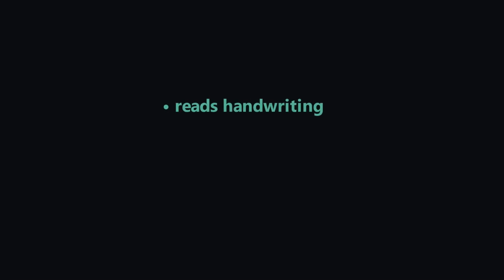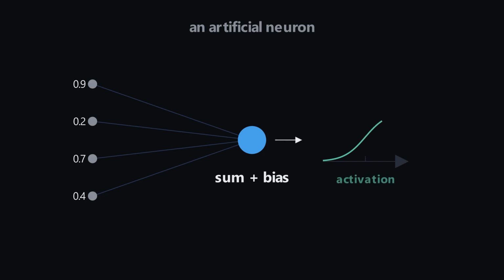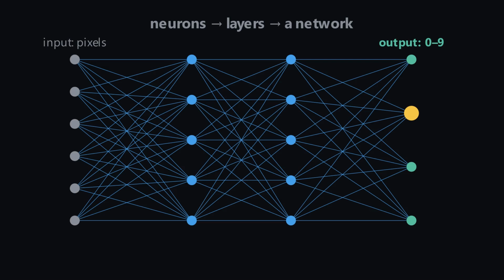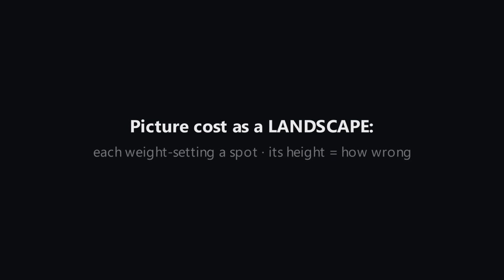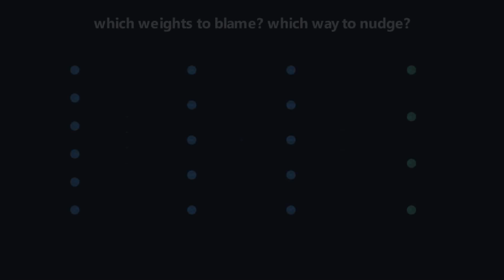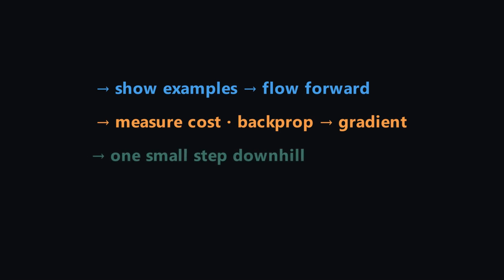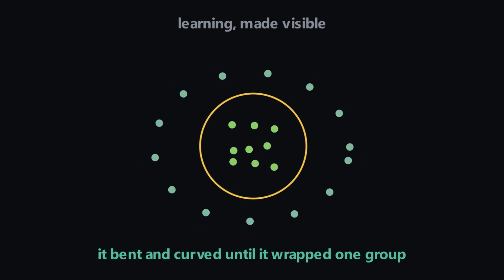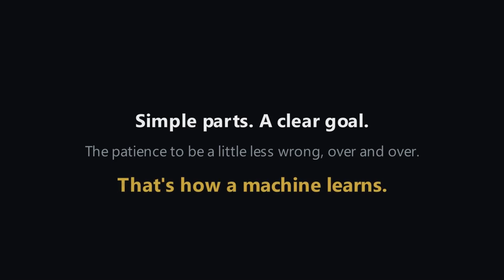How Neural Networks Actually Learn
A neural network isn't programmed — it's shown examples, and it gets a little less wrong every step. Here's what 'learning' really means inside the machine: weights, gradients, and intuition built from data.

In this episode of Made Visible: from a single neuron to a network that recognizes the world.

Every visual generated from code.